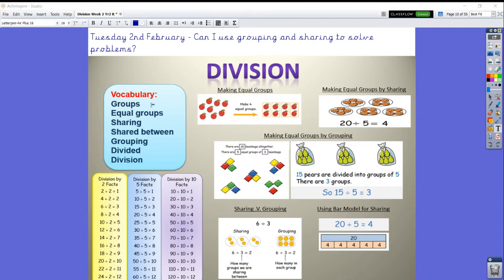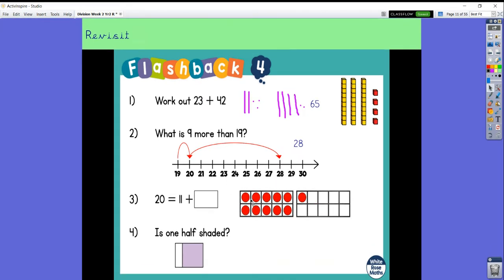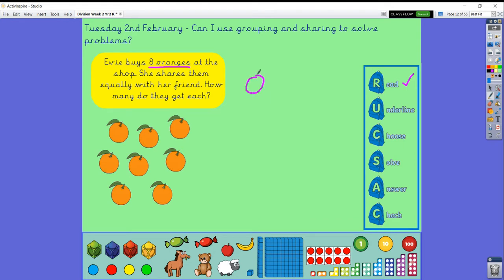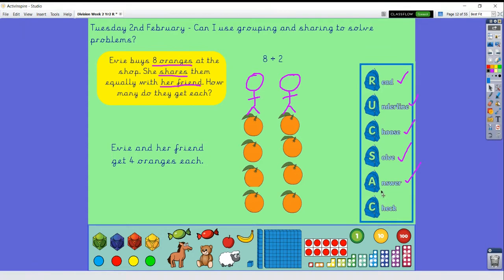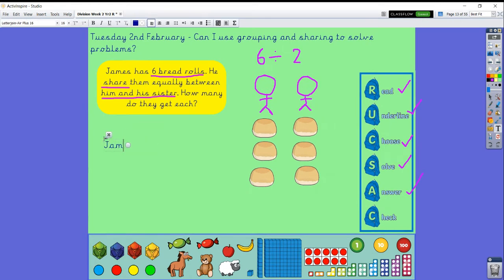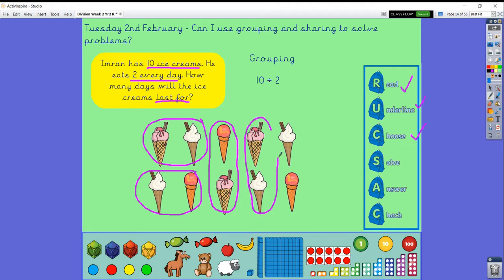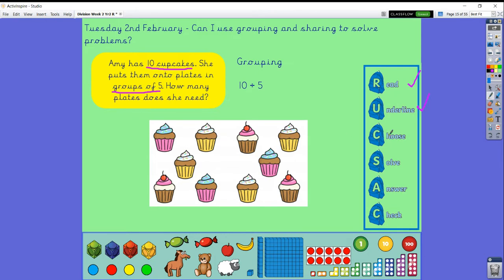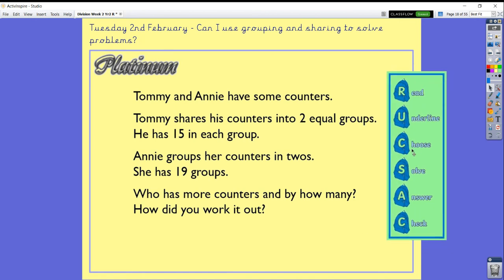Year 2 Maths 2nd Feb Sharing and Grouping Problems